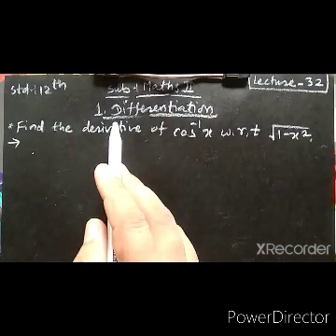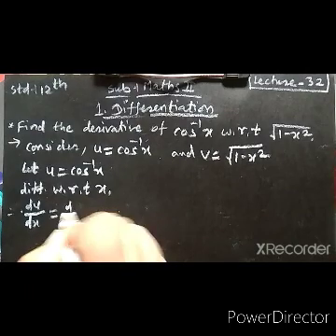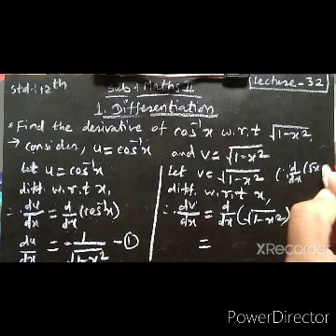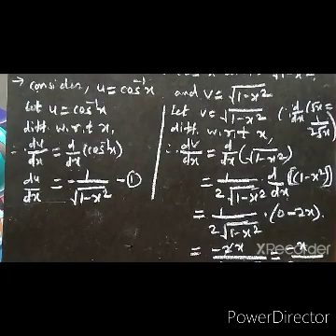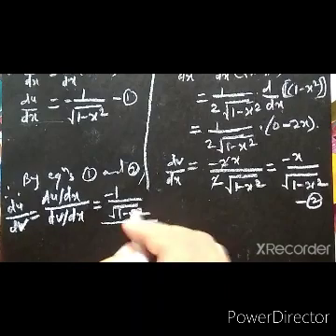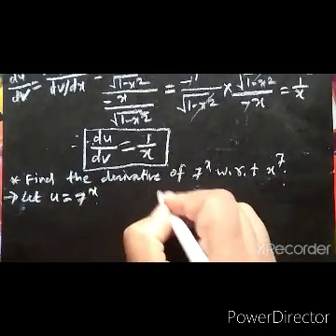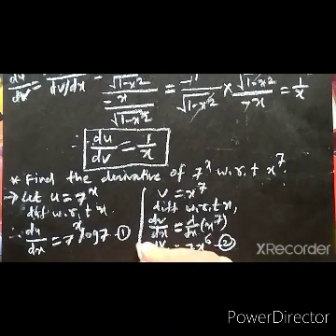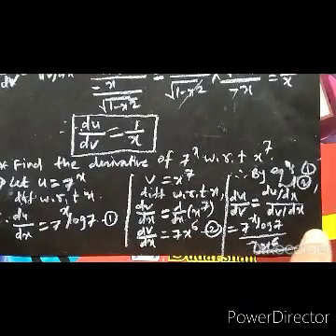Lecture-32-Std-12th-Maths II by Anupama miss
1. Differentiation